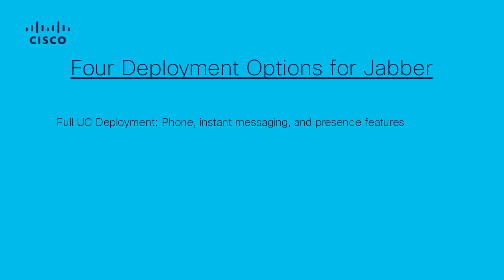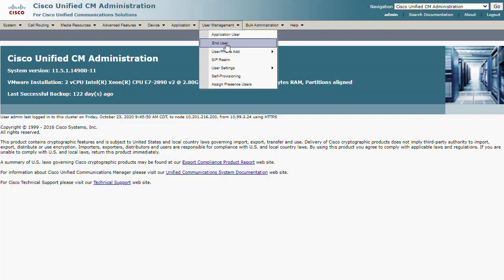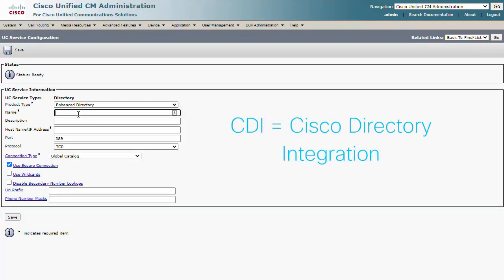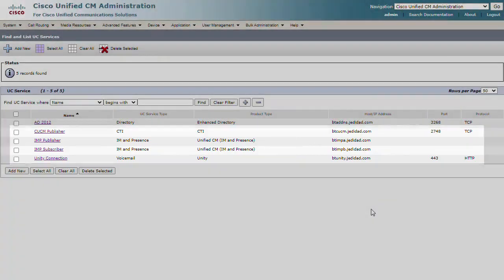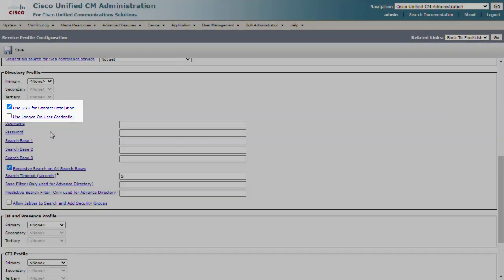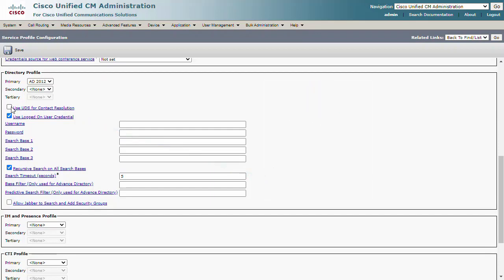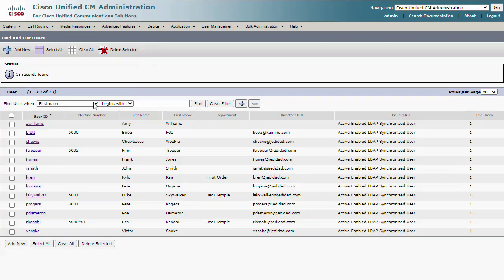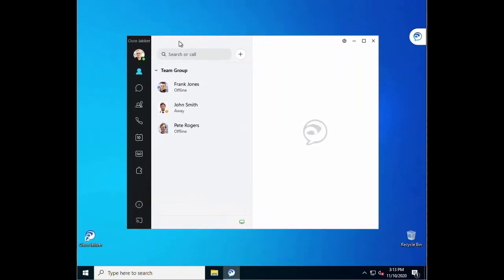How to Configure UC Services and Service Profiles in Cisco Jabber | Explained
In this video, we guide you through the process of configuring UC (Unified Communications) services and service profiles in Cisco Jabber. Learn how to set up and customize Jabber to enhance communication and collaboration across your organization. We’ll cover the steps for configuring essential UC services such as call control, presence, and messaging, and how to apply service profiles to ensure the right features are available to users based on their roles.

  What you’ll learn in this video:
  – How to configure UC services in Cisco Jabber for seamless communication
  – Steps for setting up service profiles to tailor features for different user roles
  – Best practices for managing call control, messaging, and presence features in Jabber
  – How to troubleshoot common issues when configuring UC services and profiles

  This video is ideal for network administrators, IT professionals, and anyone responsible for managing Cisco Jabber deployments within their organization.